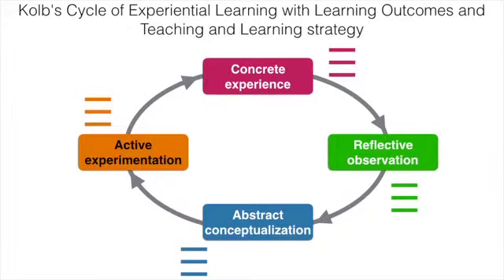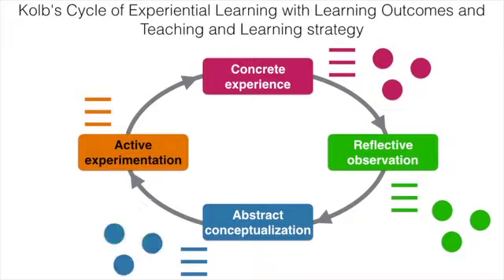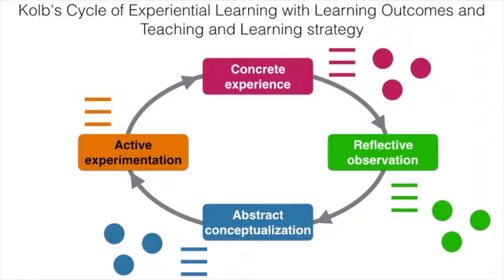Kolb's experiential learning cycle (Aude Pichon)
Sound effect: Magic Wand Glitter by Gabovitch,